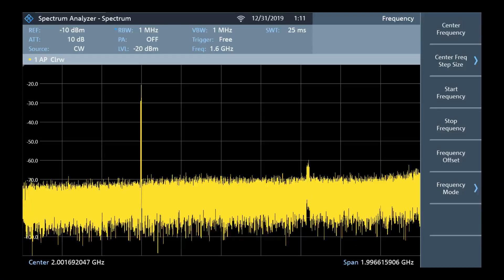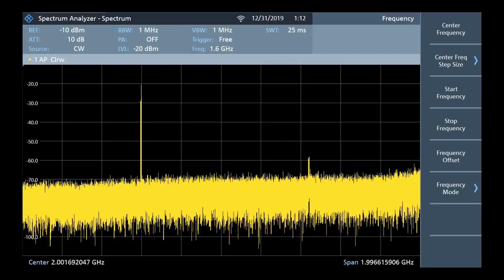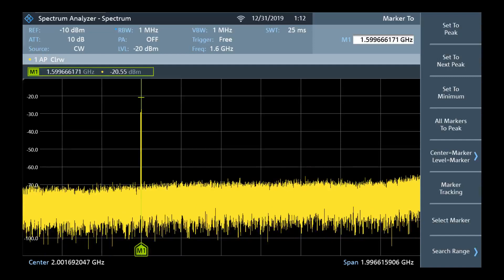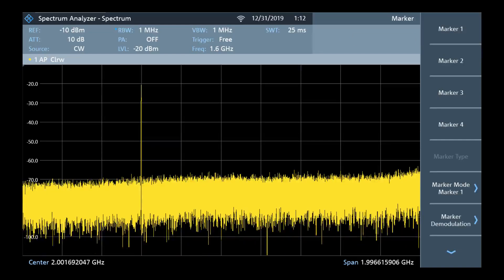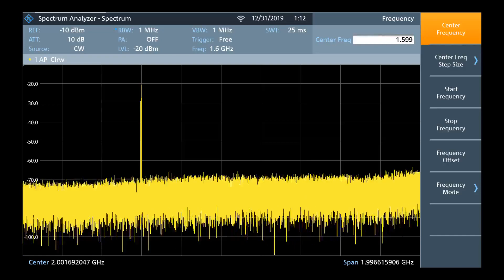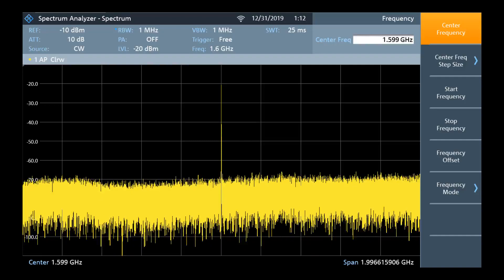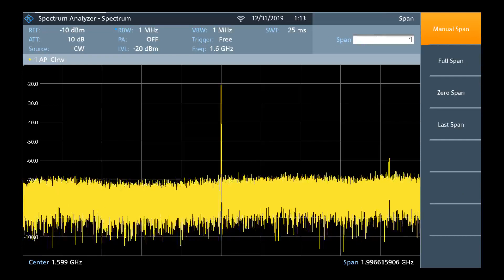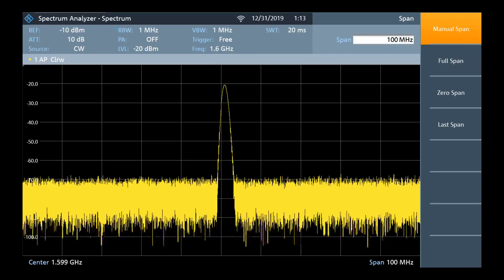R&S FPC How To: Change Center Frequency and Span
The FPC spectrum analyzer has many advanced features. This video gives a short overview of how to set frequency and span, so you can quickly feel comfortable operating the FPC.